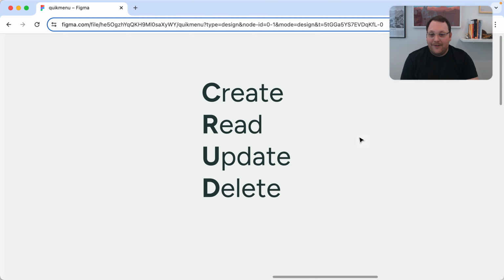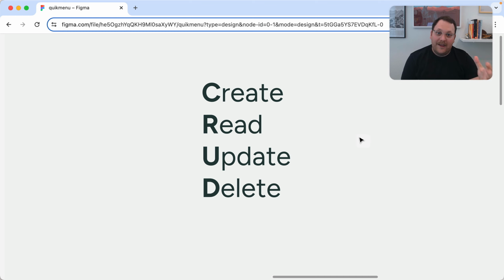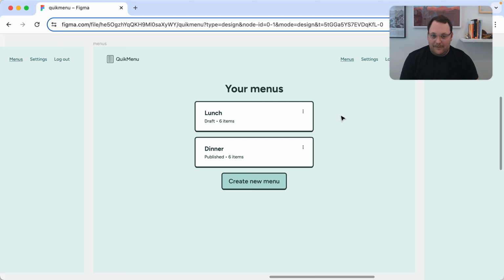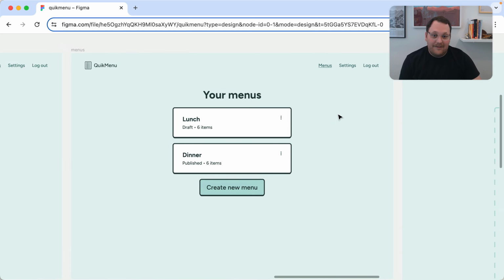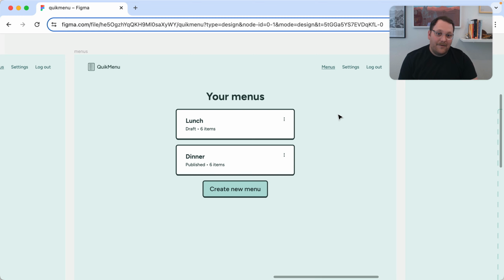What is data's lifecycle?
Learn how data flows through key stages: creation, reading, updating, and deletion. We explore how understanding data's lifecycle empowers developers to build robust systems.

00:00 What is Data's Lifecycle?
00:26 The CRUD Acronym
01:08 Applying CRUD Thinking
01:38 Designing for CRUD Operations